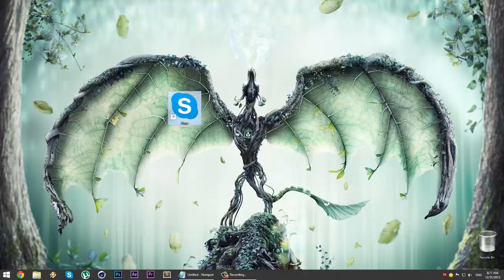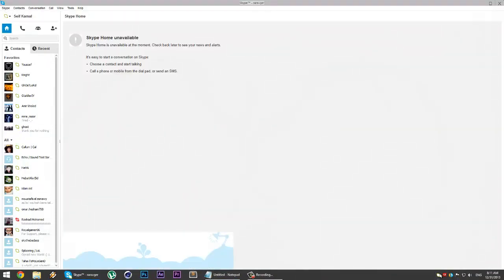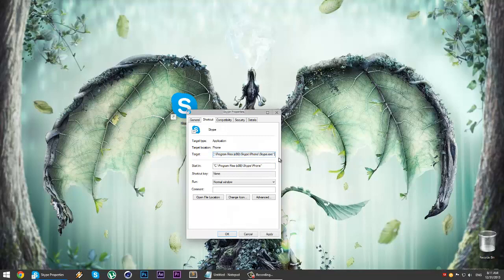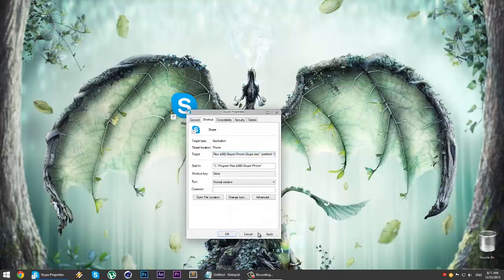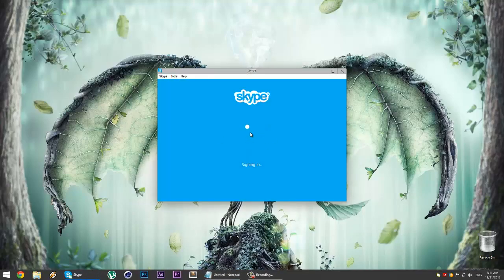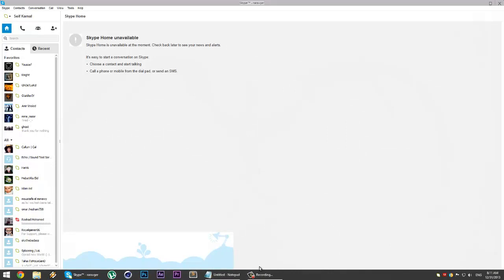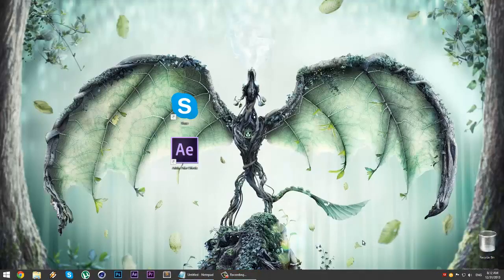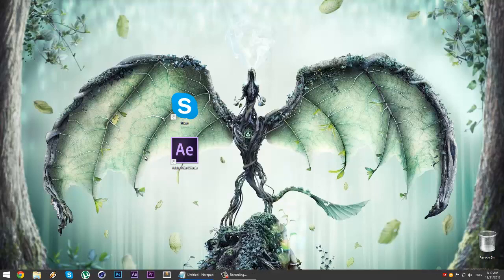How to make you favourit programs Opens faster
Code is :
/prefetch:1